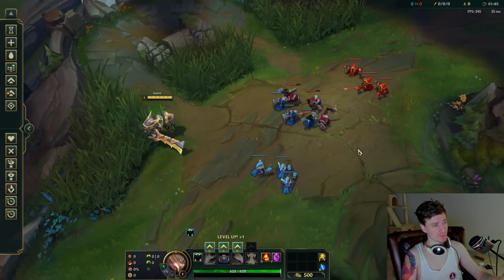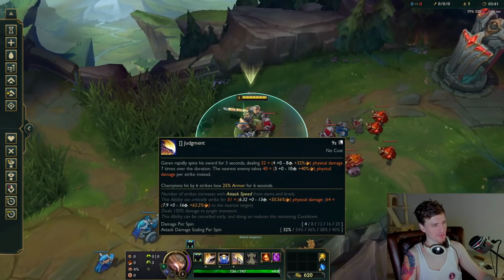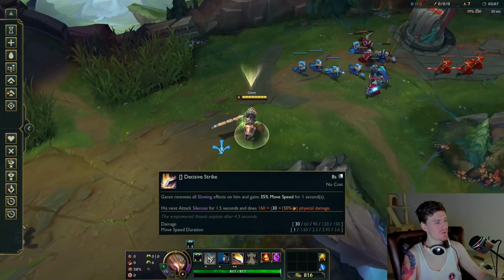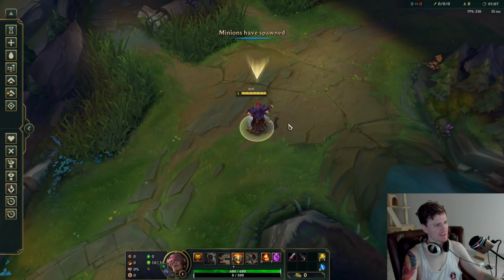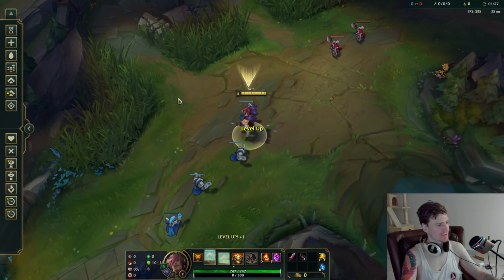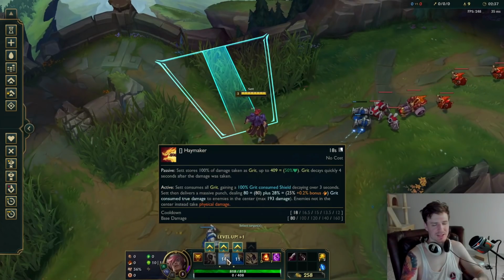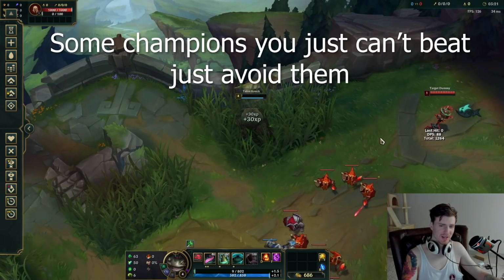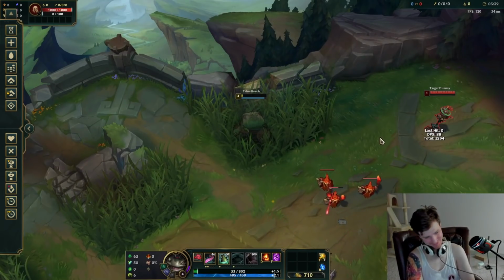Guide to winning your lane with proper cooldown management